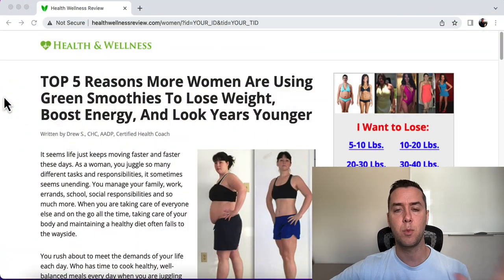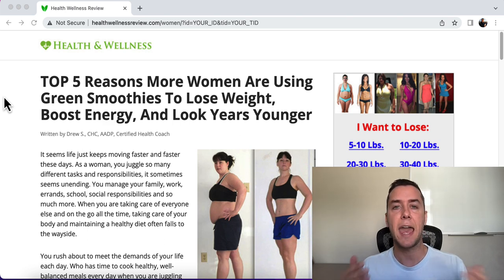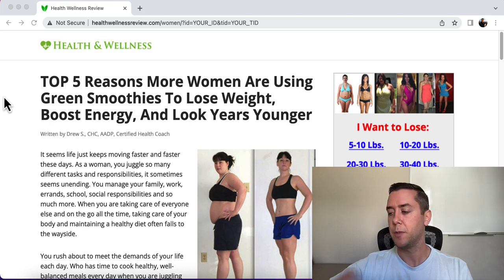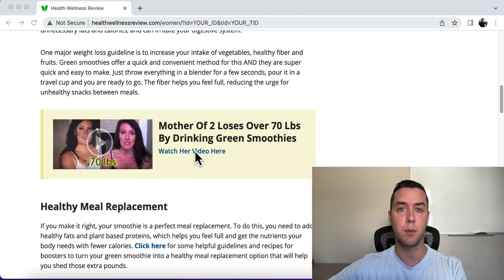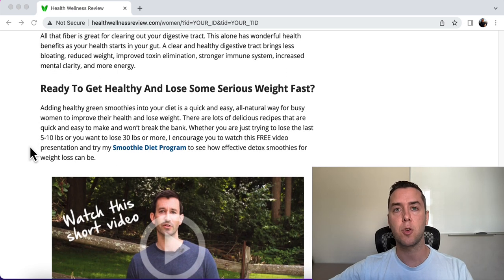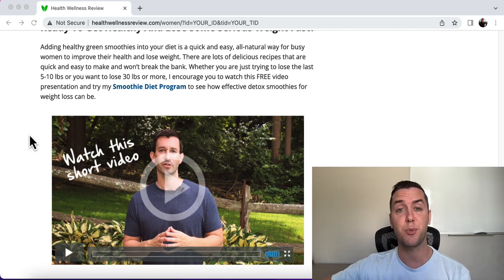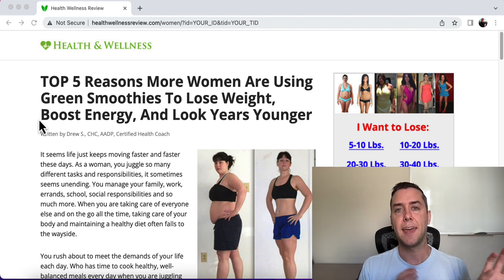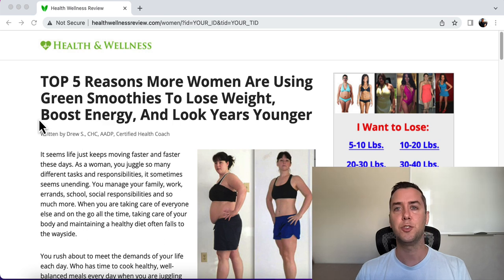The Advertorial Gold Rush You Didn't Know About!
Advertorials are a type of advertisement that combines promotional content with editorial content in order to promote a product or service. They have grown increasingly popular over the years and can be seen on websites, social media, newspapers, magazines, radio, television and other mediums. Advertorials provide an effective way for businesses to reach their target audience while providing valuable information that is beneficial to both parties involved. By leveraging this form of advertising, companies can generate more leads and sales while also building trust with potential customers through informative advertorial pieces. With the right strategy in place, advertorials can be used as an effective tool for generating revenue for your business.